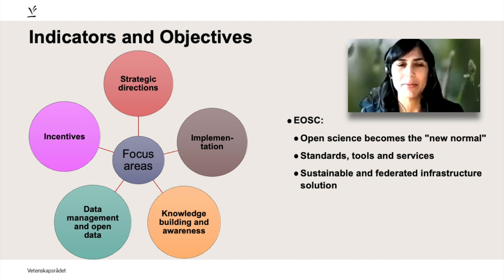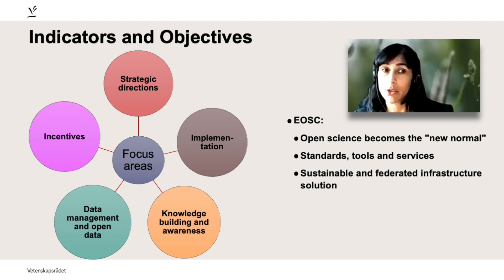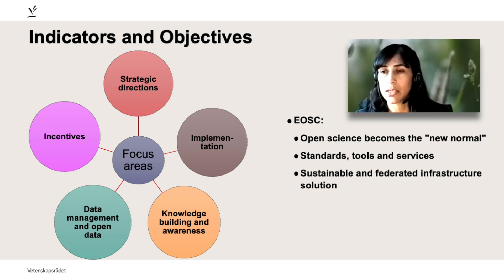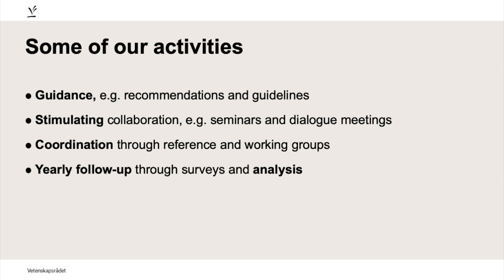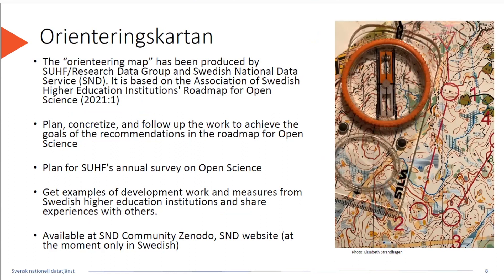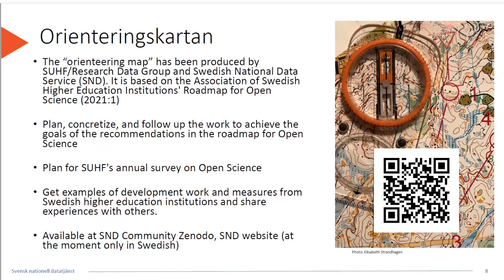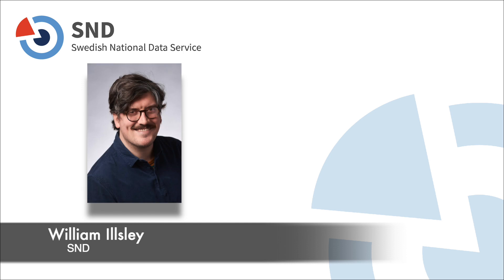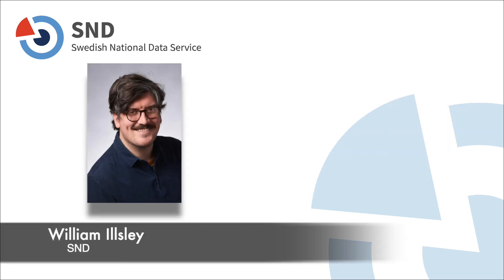Nordic Webinar series: Sweden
SND hosts a Nordic Webinar Series focusing on policy and practice in the development of open science and research data management across the Nordic countries.

The aim of this webinar series is to get a broad, exhaustive, picture of the Nordic landscape, considering mutual and collaborative goals, and achieving national and European targets.The webinars will be publicly accessible, but the target audience is administrators and researchers from across all four countries.

Following the previous three seminars (Norway, Denmark, Finland), aimed at the SND network, SND holds a reciprocal webinar for the wider Nordic audience, focusing on the development of open science in Sweden.

In this webinar, representatives from Sweden present cases, anecdotes, and policies, both in effect and in the making.The1,5-hour webinar addresses research data management from three perspectives.

Firstly, from the perspective of policy-makers (SUHF and the Swedish Research Council) what is the general landscape in Sweden; how does it look currently, what are the next steps and in what direction do policy makers, institutions, and researchers wish to go in future.

Secondly, from a slightly narrower perspective, what are we in the SND network doing in an infrastructural sense; what is being done and how and where can knowledge and policy exchange take place for the betterment of practice in Sweden.

Lastly, but far from least, how does research data management look from an administrative perspective at university level (Lund university); what successes or hindrances are there to the FAIRifying of research data and who is guiding and educating researchers on what they need in terms of repositories, data management planning, and so on.

Speakers:
- Sanja Halling and Sumithra Velupillai, Senior Research Officers, Swedish Research Council (Start: 2:27).
- Sabina Anderberg, Senior advisor, The Association of Swedish Higher Education Institutions, SUHF (Start: 17:48).
- Eva Stensköld, Director Swedish National Data Service, SND (Start: 31:35).
- Per Runeson, Professor in software engineering and member of the Lund University working group for open science, Lund University (Start: 45:51).